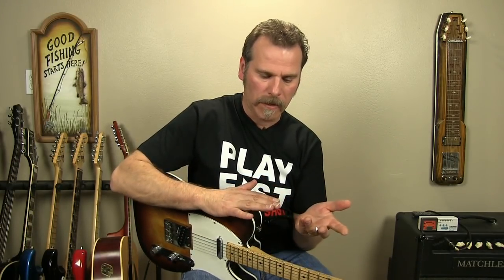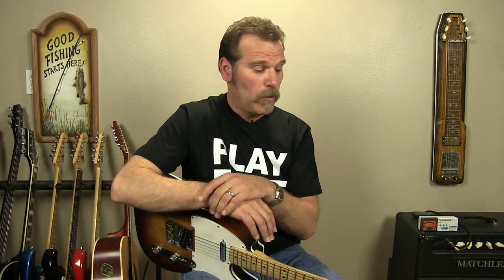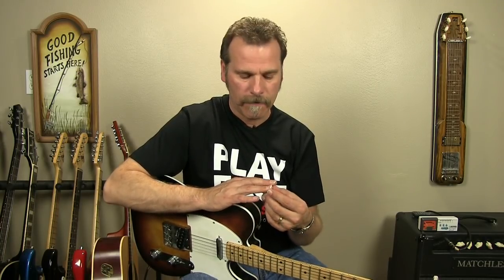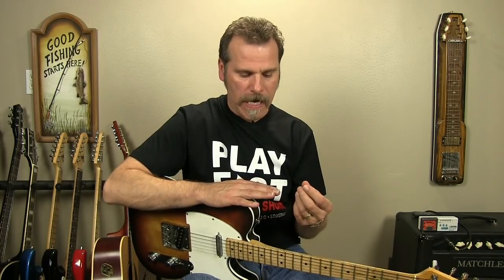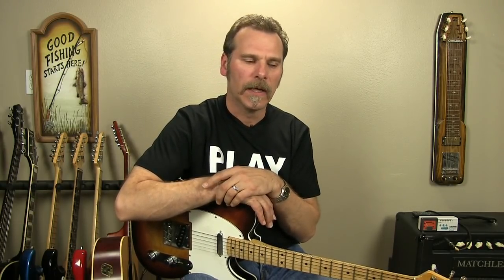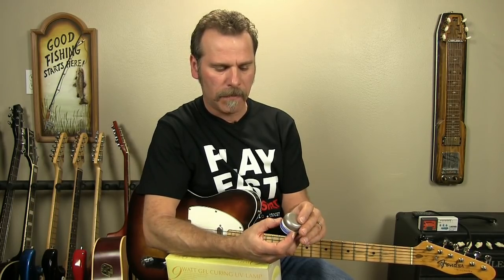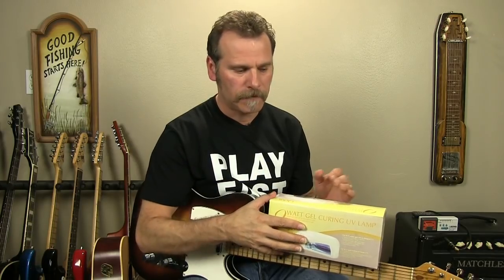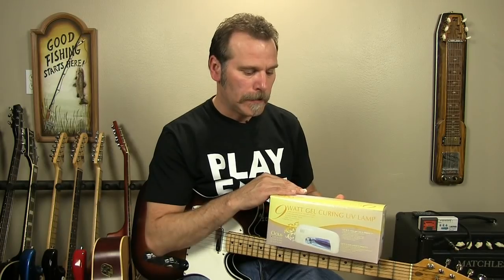Fake Nails For Guitar Players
The kind of nail overlay I use for playing hybrid style country guitar. Other players that use fake nails are Brent Mason, Johnny Hiland and Raye Flacke to mane a few. James Burton actually uses a steel finger pick.